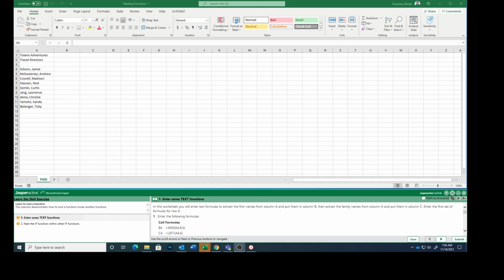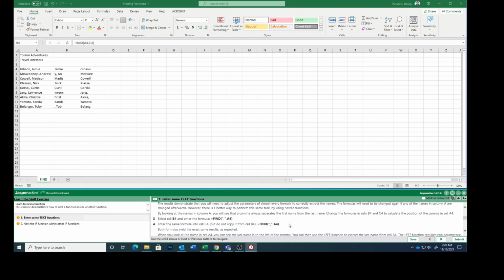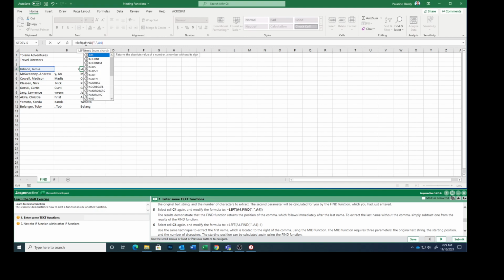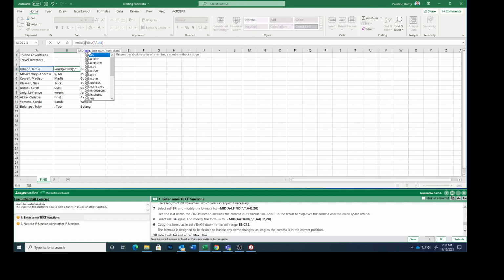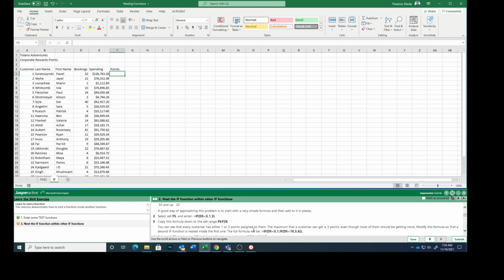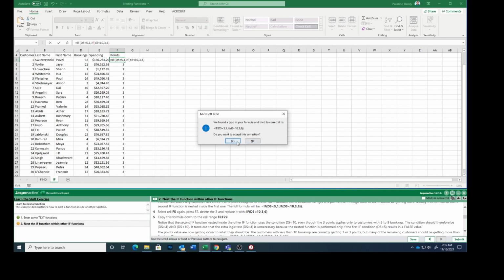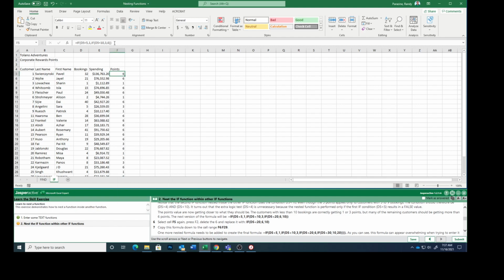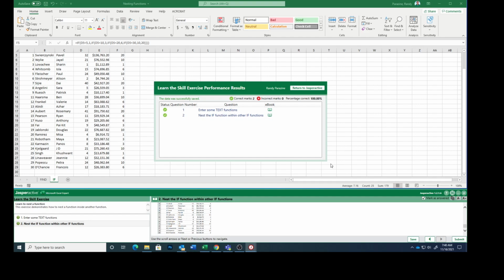Excel Expert Lesson 5 4 Nesting Functions